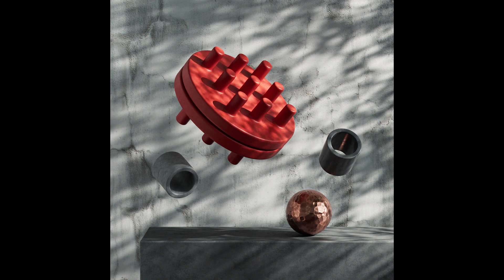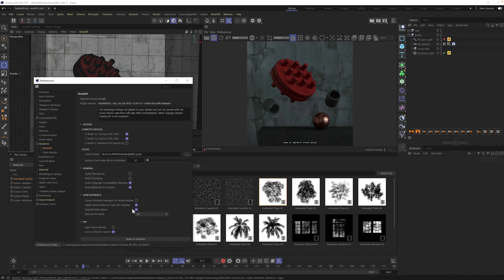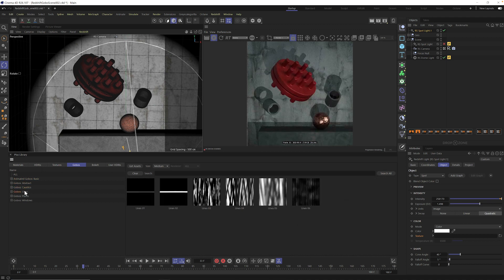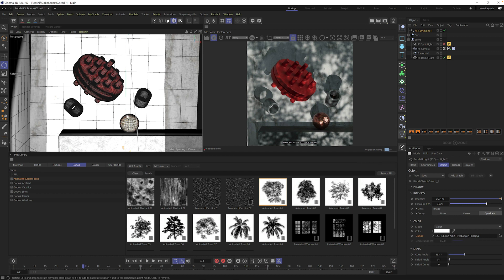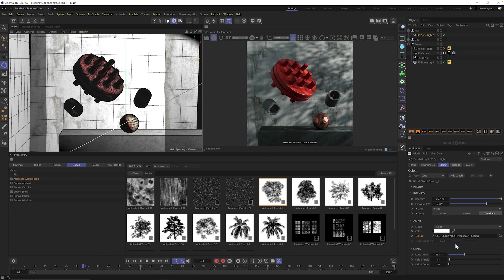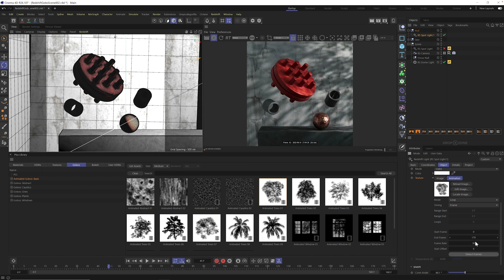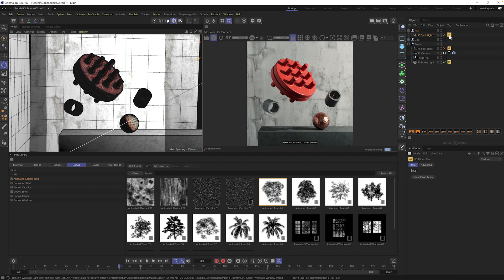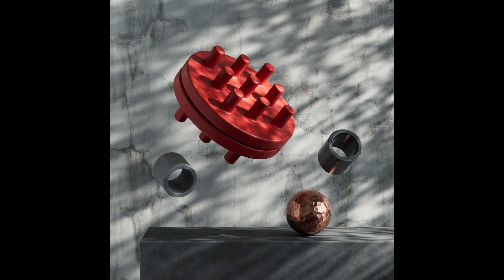How To Use Animated Gobos in Redshift | Greyscalegorilla Product Training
This training shows you best practices for using Greyscalegorilla Animated Gobos with Redshift in Cinema 4D. Get to know the ins-and-outs of Animated Gobos and how best to incorporate them into your workflow.